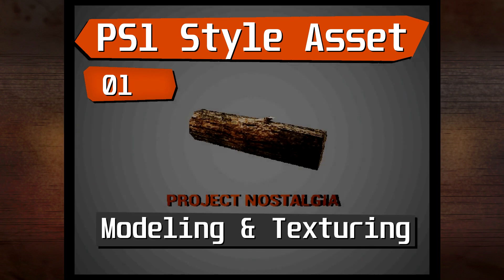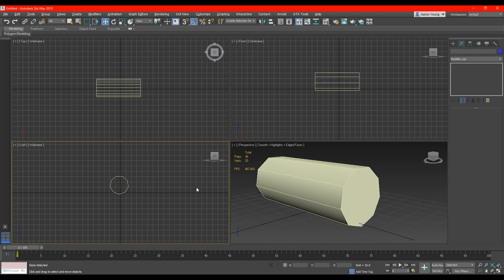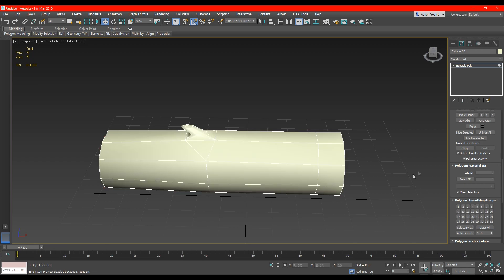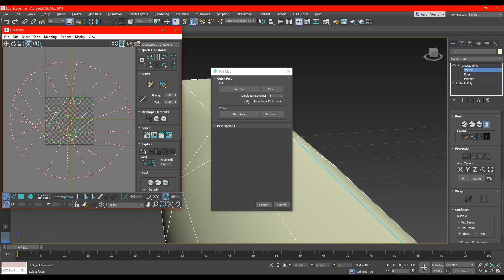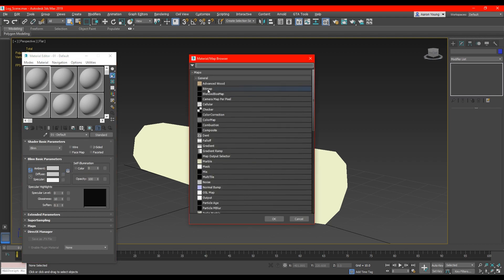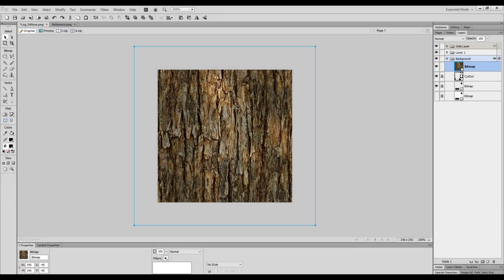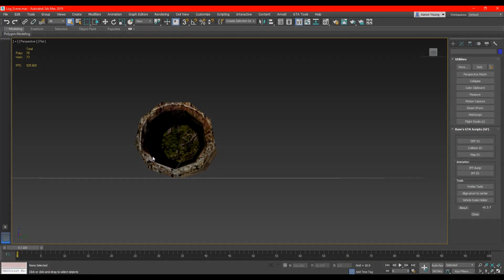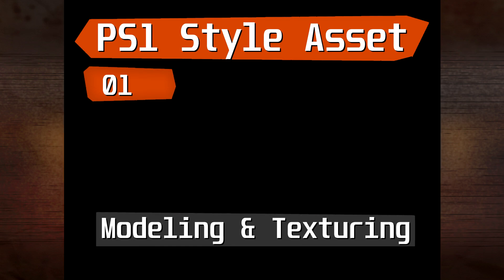How to make PS1 Style Assets With 3DS Max (Modeling And Texturing)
From the release of my game demo (Project Nostalgia) I have received many messages and comments related to how I create my models.

I thought I would make a tutorial to showcase one way I would go about making a Log asset for my game.

PROGRAMS USED
3Ds Max 2019
XNormal
Adobe Fireworks